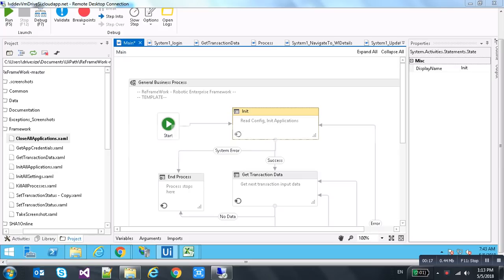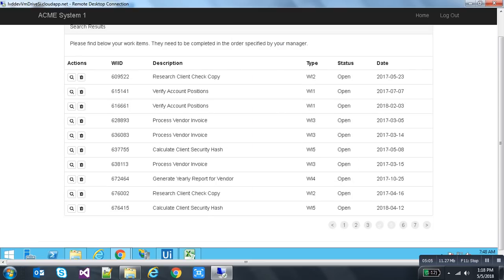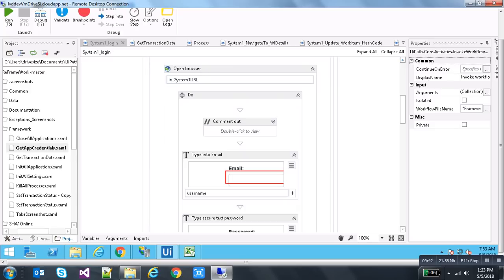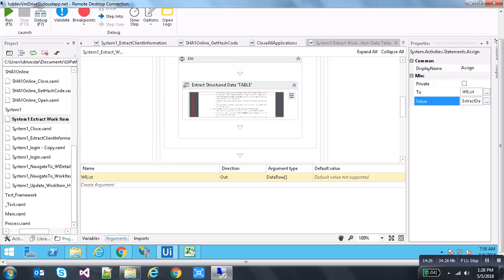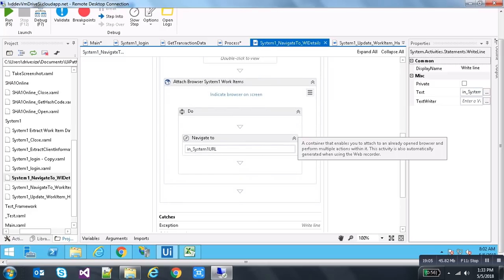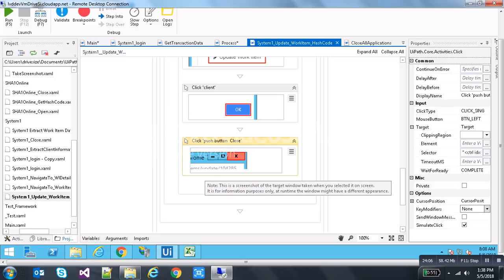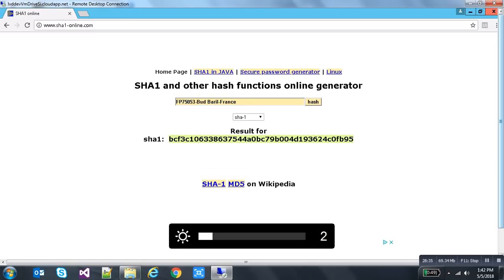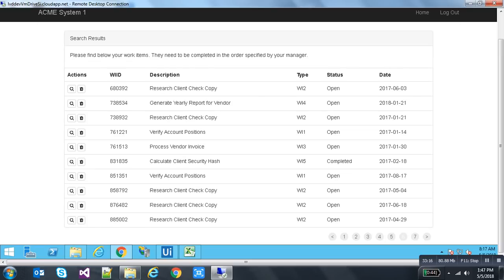UiPath Advanced training assignment 1 demo